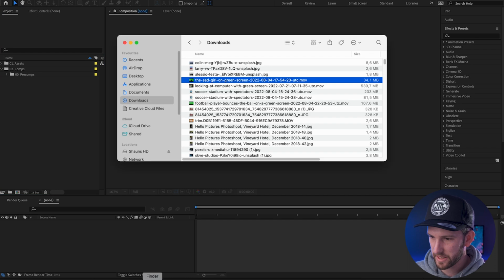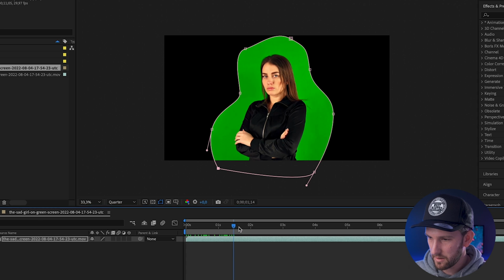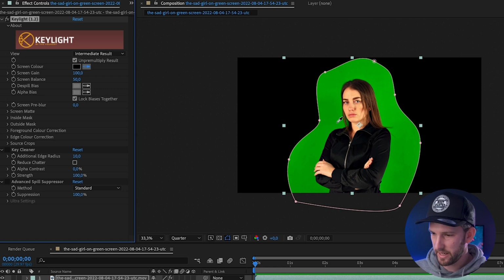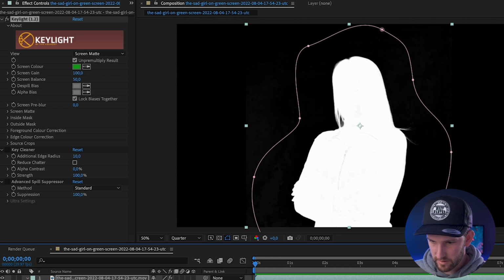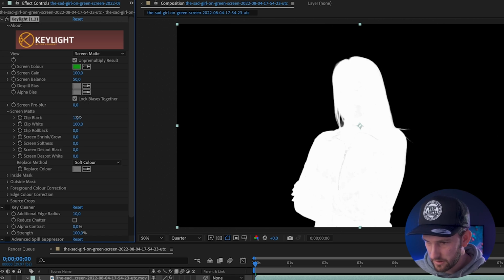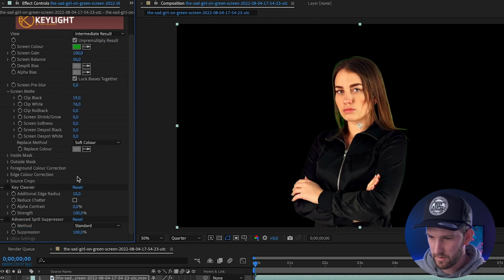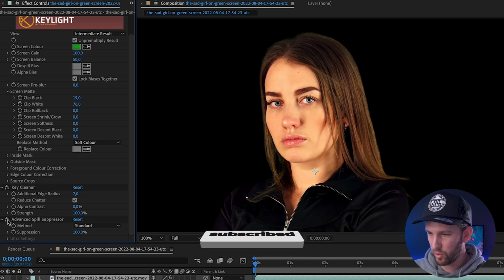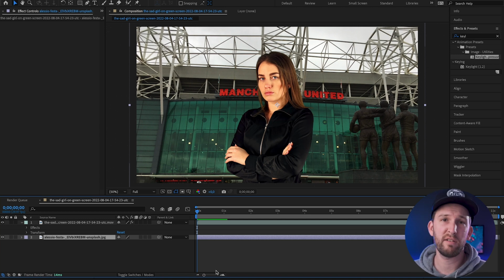How To Remove & Replace a Green Screen in After Effects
This video is all about how to remove a green screen in After Effects. After Effects has recently added a new 3-in-1 key plugin which makes removing green screens the easiest thing you've ever done.

CHAPTERS:
0:00 Green Screen Removal Examples
0:10 Adding and Prepping Your Footage
0:59 Remove Green Screen
4:30 Replacing Green Screen with Footage

🔵 Want to get started with Adobe? 🔵

🟡 Trouble Scripting Your Videos? Rytr is the best text AI generator I've found 🟡

Macbook Pro M1 Pro Chip 16” (A beast)
Fujfilm X-S10 Mirrorless Camera (Body Only)
Fujfilm X-S10 With Lens
Godox SL-60W Light Kit
Godox TL 60 RGB Tube Lights
Godox Lantern Softbox
Light Stand
Godox 80x120 Softbox (It’s really big)
Fujifilm XF 35mm f2 Lens (It's a Beaut)
Fujifilm X-S10 Battery (You Will Need These)
Ronin S Gimbal
Rode NTG4+ Shotgun Mic
SD Cards